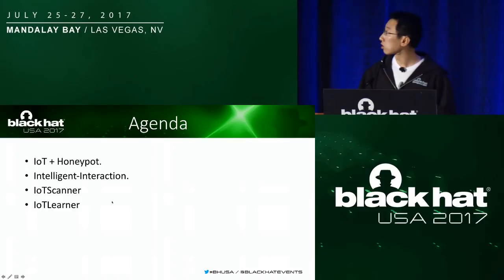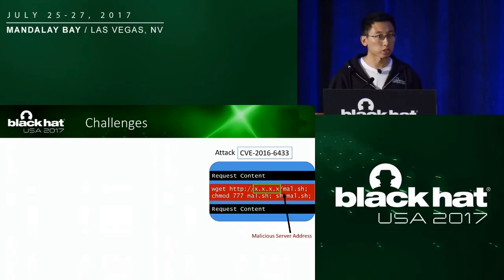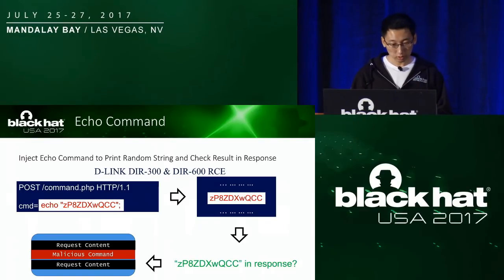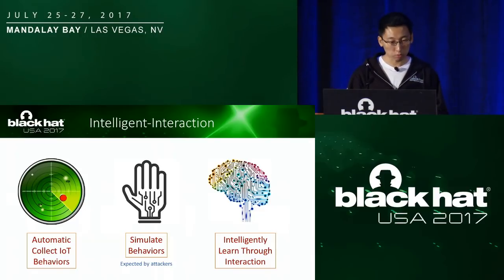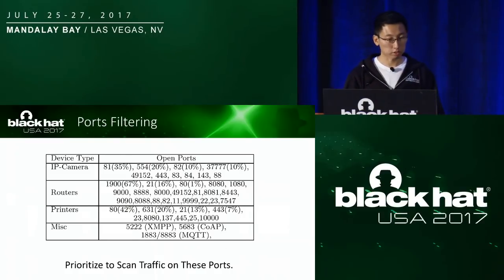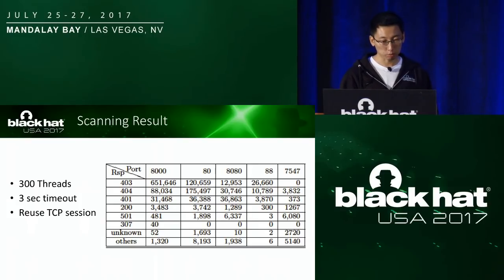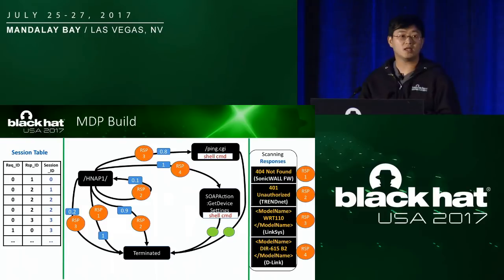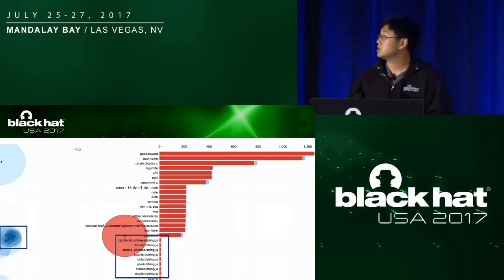IoTCandyJar: Towards an Intelligent-Interaction Honeypot for IoT Devices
In recent years, the emerging Internet-of-Things (IoT) has led to rising concerns about the security of networked embedded devices. In this work, we focus on the adaptation of honeypots for improving the security of IoTs, and argue why we need to have a huge innovation to build honeypot for IoT devices.

By Tongbo Luo, Zhaoyan Xu, Xin Ouyang & Xing Jin